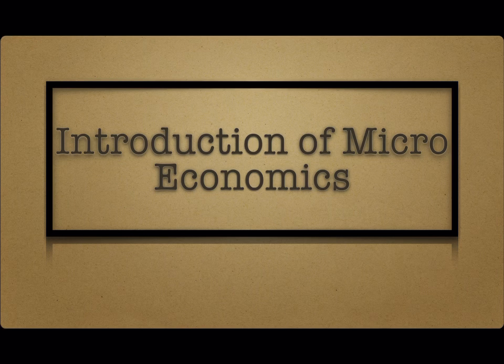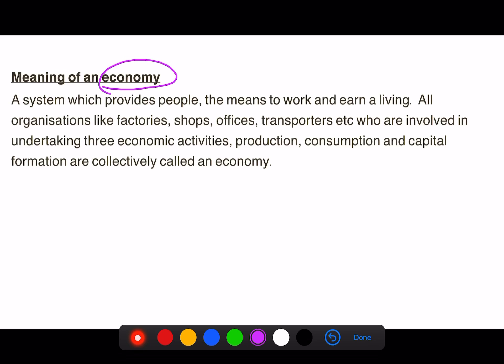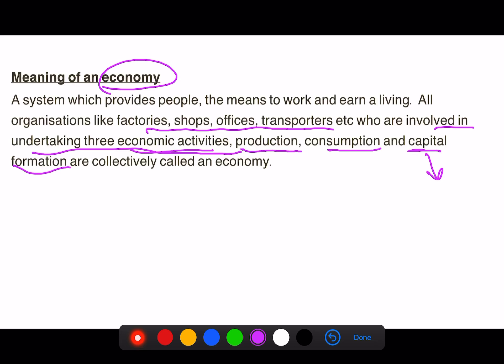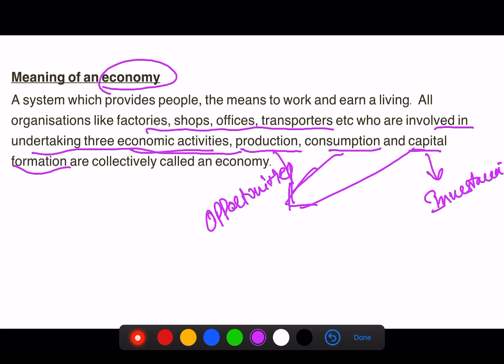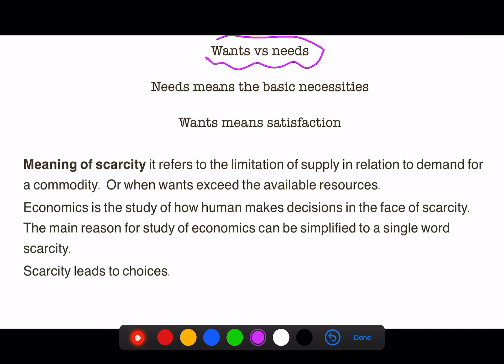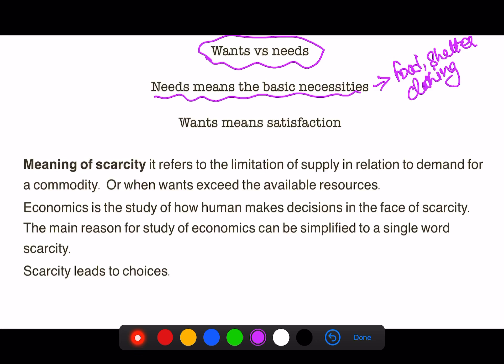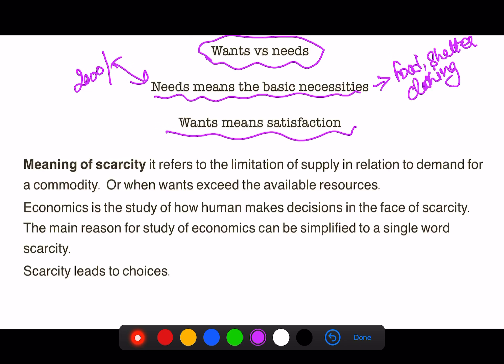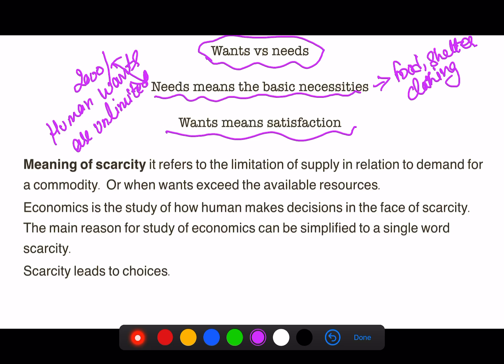Introduction of Micro Economics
Meaning of economy, scarcity, resources,
Types of resources
Meaning of economic problem
Causes of economic problems
Why does economic problems arise?
Why study economics?